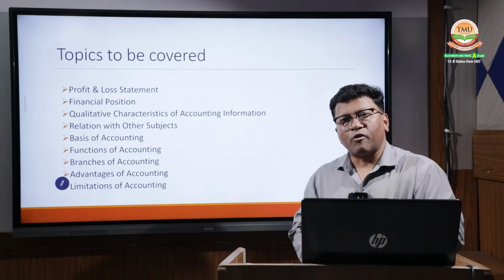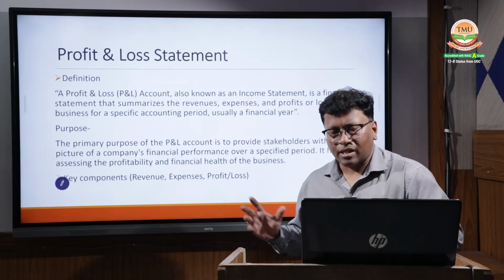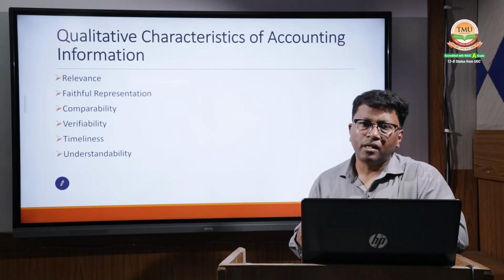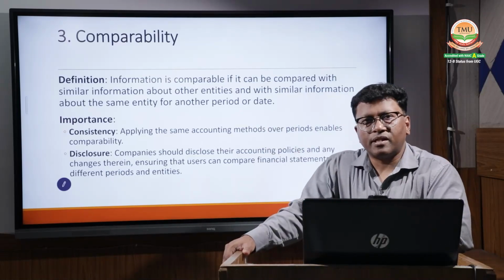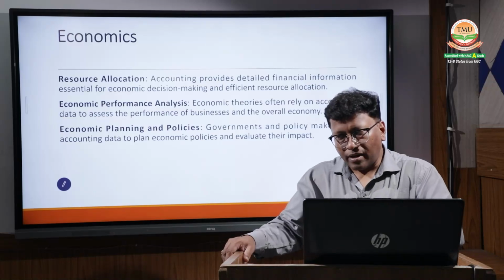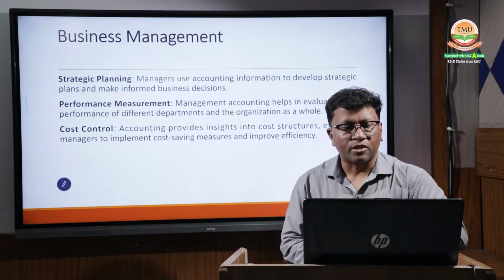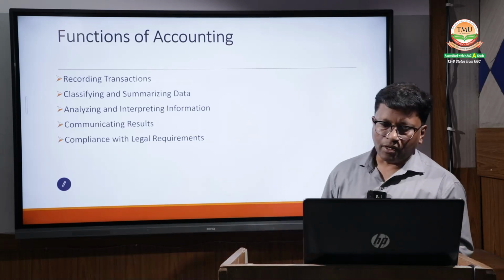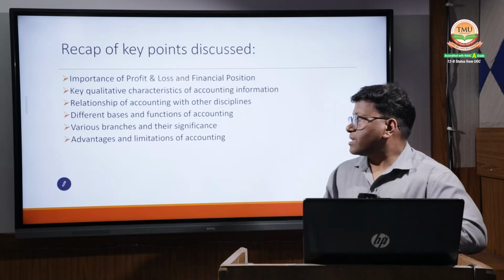Unit 1: Profit and Loss